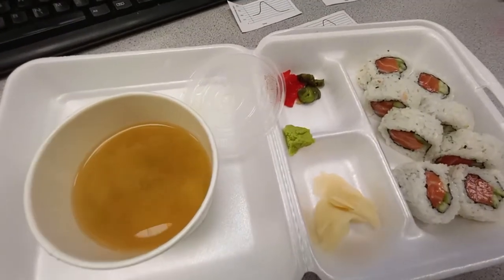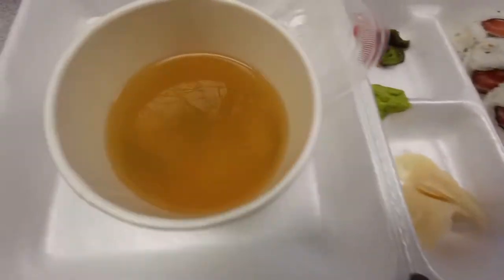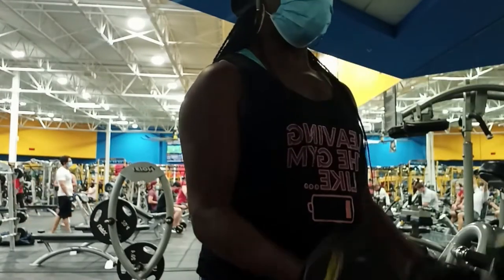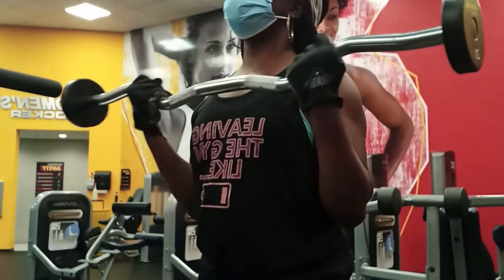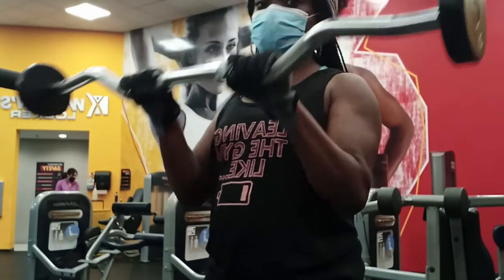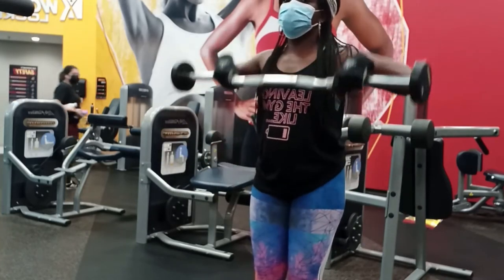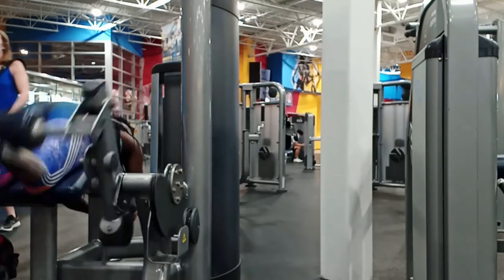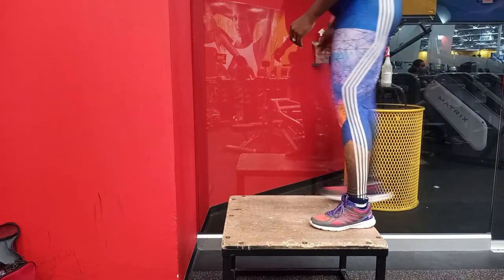Arms | TWISTING BOX JUMPS & PLYOMETRICS | Carib Spice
Hi everyone! So here's one of the routines I did this week. I am trying to play around with Plyometrics so please be kind.

I upload only when I have something useful, valuable or relevant to share. Check out the announcement for baby no. 2

Fitness Instagram @TheCaribSpice
Business Instagram @caribspicebeyoutiful

Proud business owner of “BeYouTiFulExfoliates”

4. Q & A: How I met my hubby, how long have I been lifting and more!